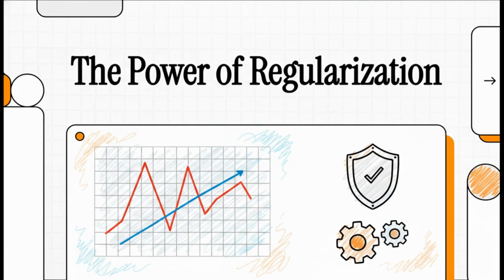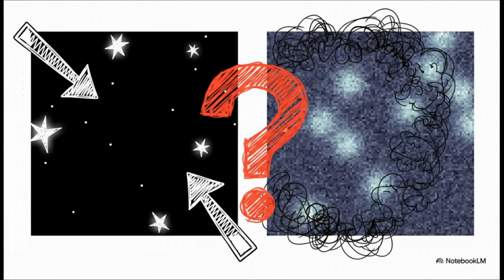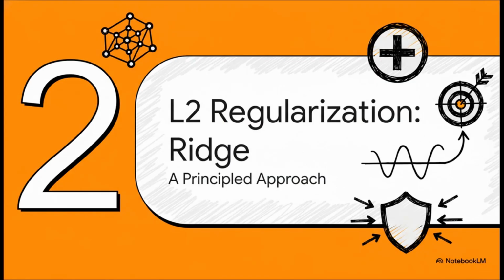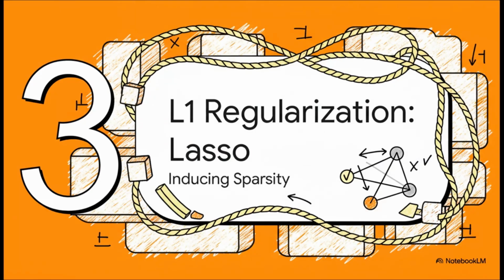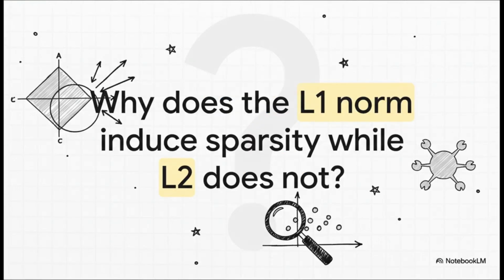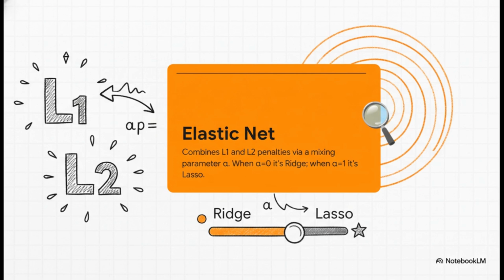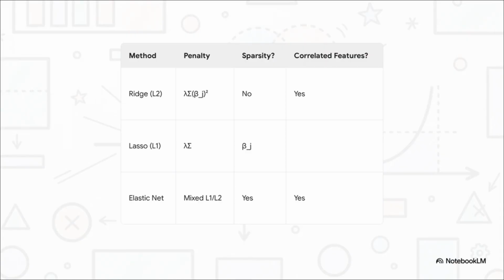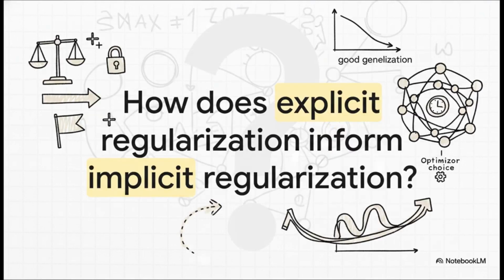The power of Regularization in Machine learning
Regularization is one of the foundational pillars of modern machine learning, yet it is often presented through oversimplified narratives.
In this episode of Maths Behind, we take a rigorous, mathematical deep dive into the principles, mechanisms, and consequences of regularization across classical models and deep learning.

We explore the topic through the lenses of optimization, statistical learning theory, and geometric intuition, using formal derivations and high‑precision visuals.